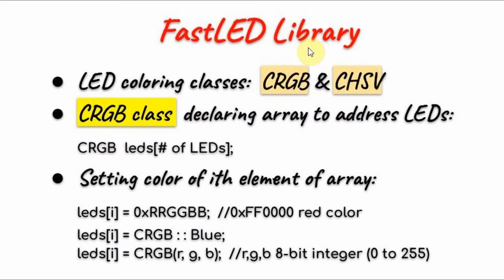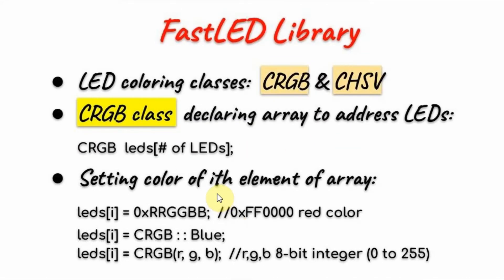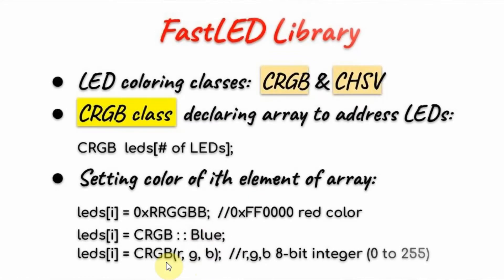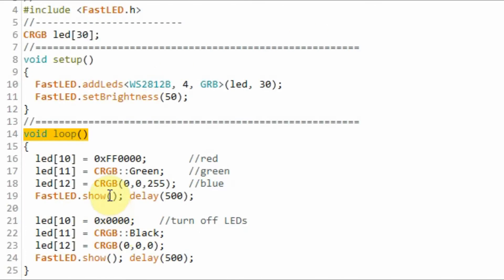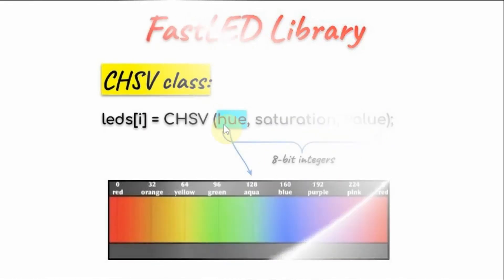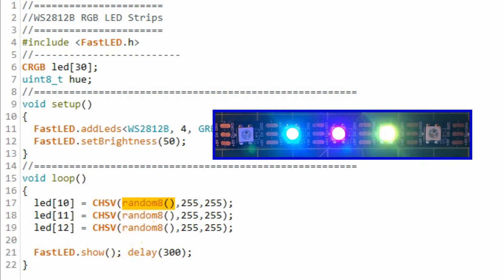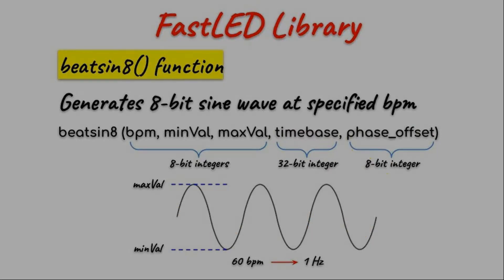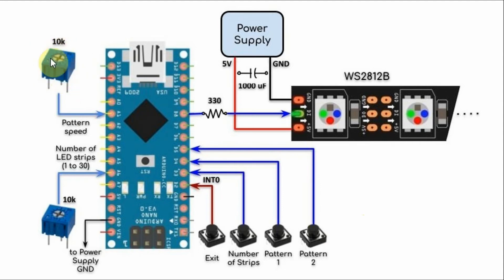Controlling WS2812B RGB LEDs (part 2)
In this part 2 video, more color patterns are displayed on the WS2812B module using classes, objects and functions in FastLED library.

Contents:
0:00 Introduction
0:31 FastLED Library: CRGB Class
2:11 C++ Code & Demonstration 1
2:47 FastLED Library: CHSV Class
3:31 C++ Code & Demonstration 2
3:48 beatsin8() Function
4:30 C++ Code & Demonstration 3
4:44 Block Diagram of Implemented System
5:07 C++ Code & Demonstration 4